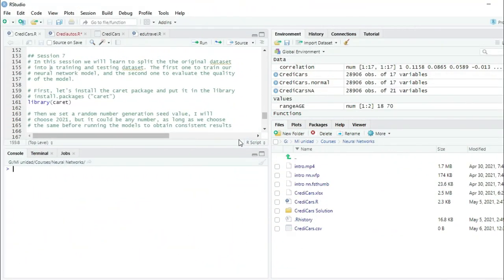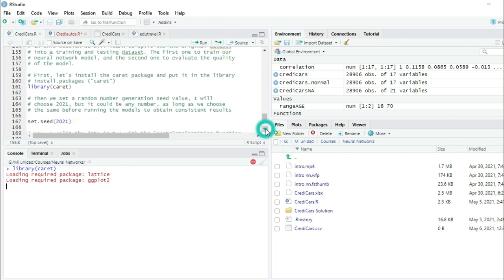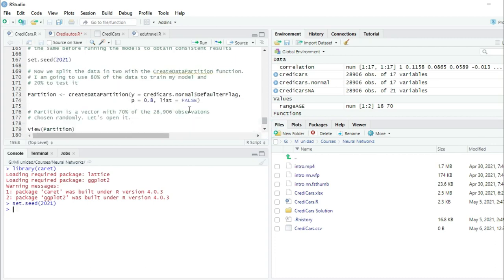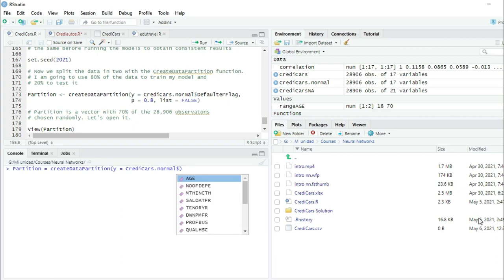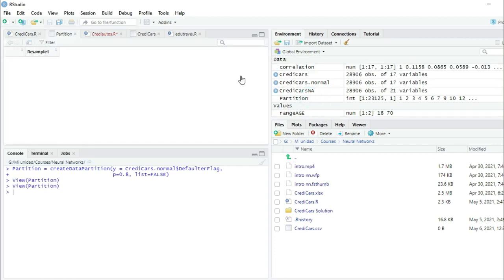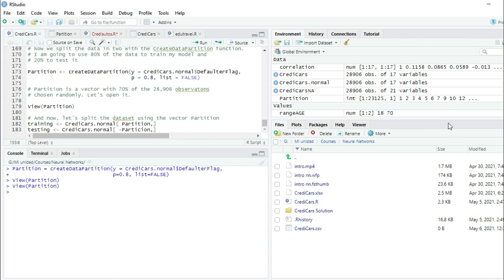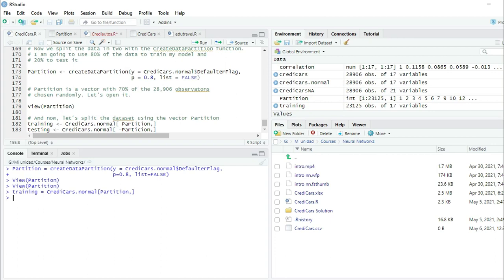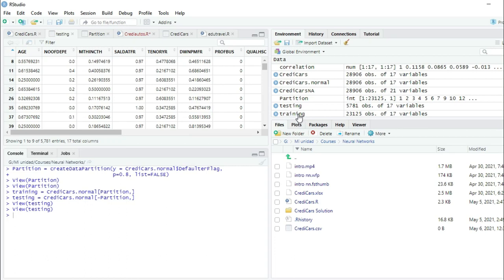Splitting the Dataset into Training & Test - Neural Networks for Business Analytics with R 24/33